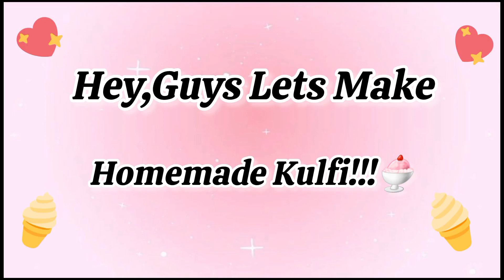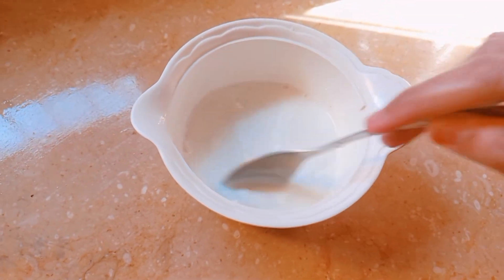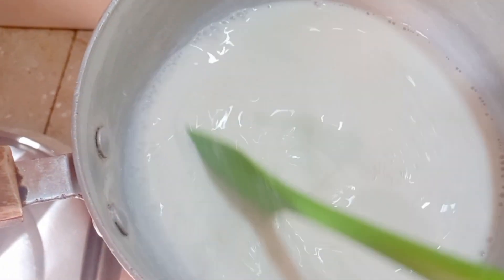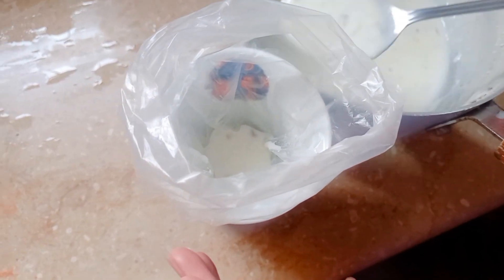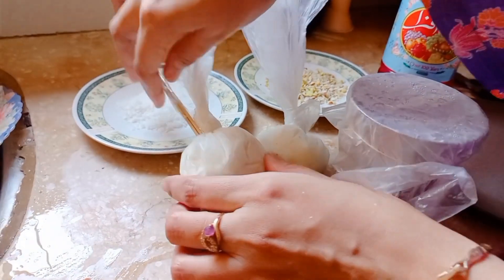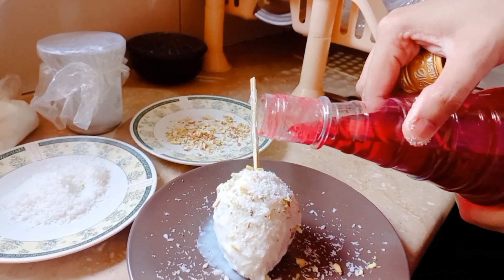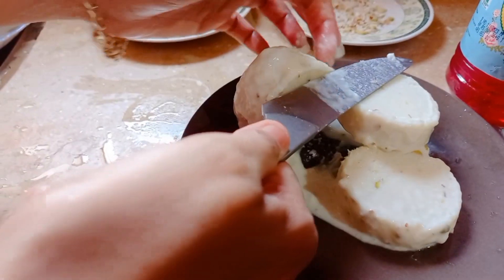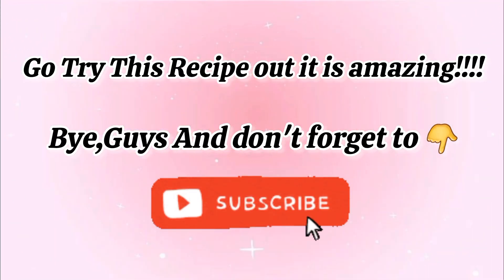How To Make Homemade Kulfi 🍨🤤😋| Nanjiani Family I